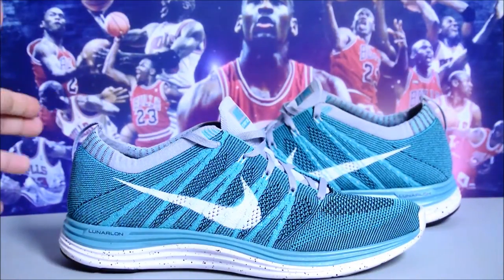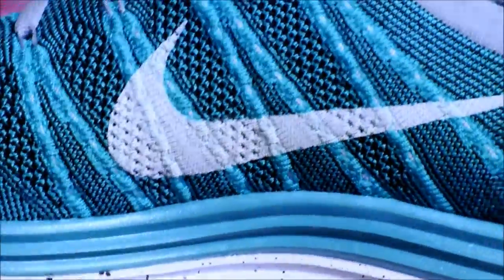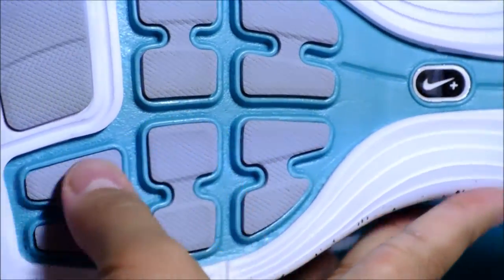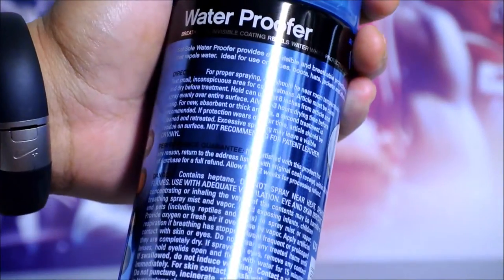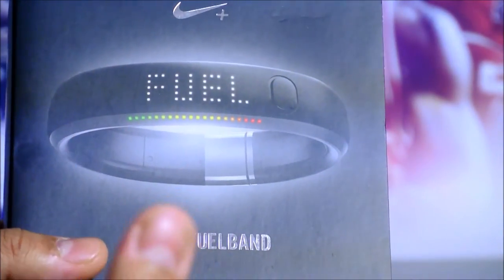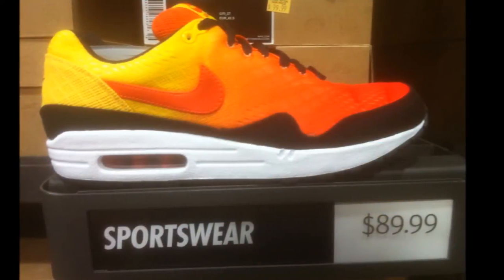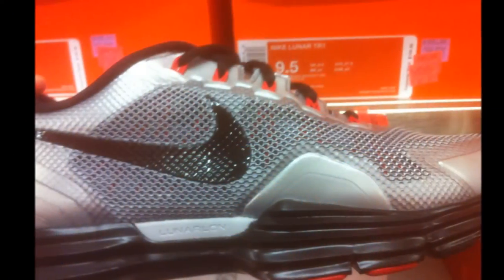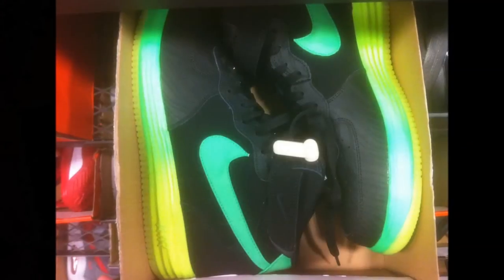BEST NIKE OUTLET DEAL EVER?: Nike Flyknit One, Manhattan/Crossings/Woodbury/Waterloo Sneaker Deals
Video of my pickups from my 3 day shopping tour

Went to Manhattan, saw Tim Hardaway Jr. at Champs (Times Square)
Took pictures of some sneaker deals at some shops
Nike/Adidas/Champs/Finish Line/NBA Store

Nike Flyknit Lunar1+
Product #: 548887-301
Selected Style: Sport Turquoise/White/Black/Wolf Grey

Empire State of Mind instrumental
I love New York instrumental